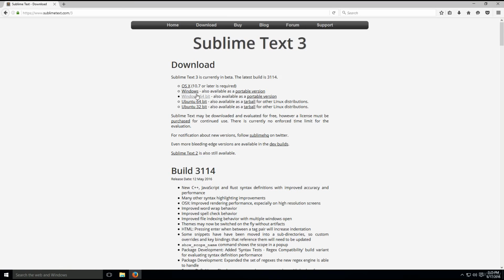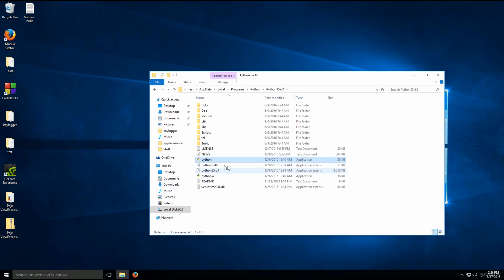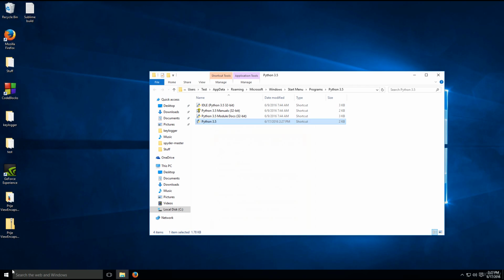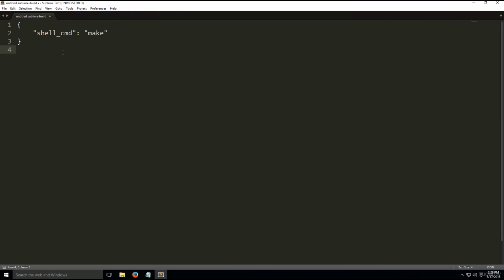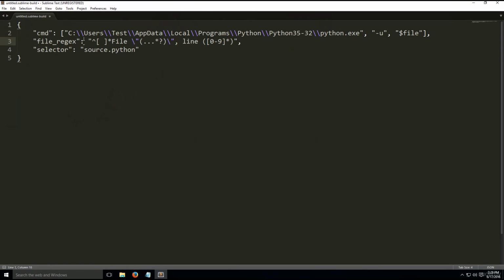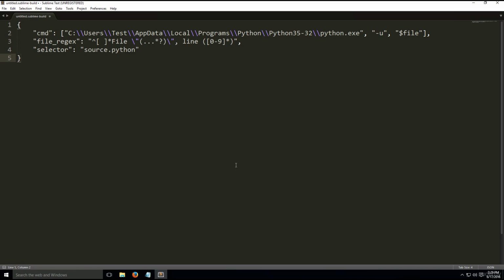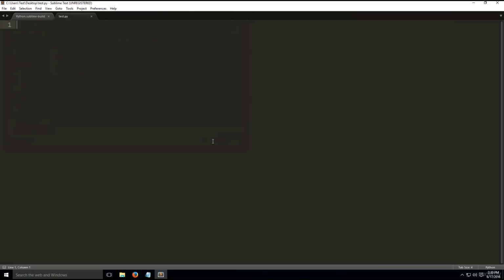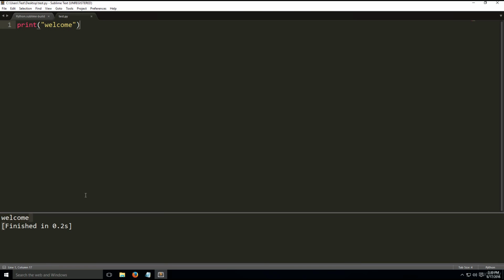2. Setting up sublime text to build python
Setting up sublime text to build python